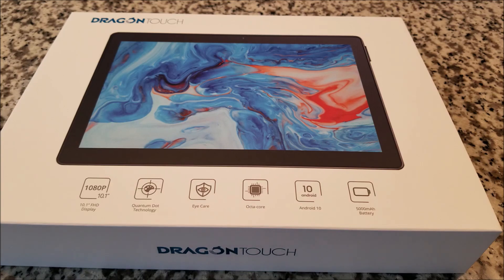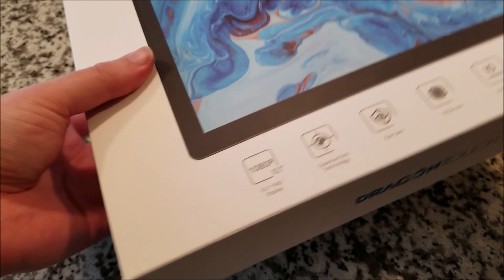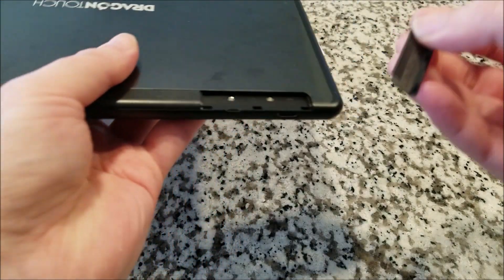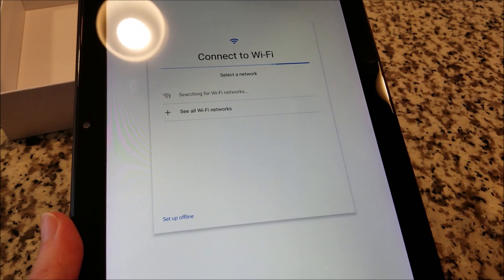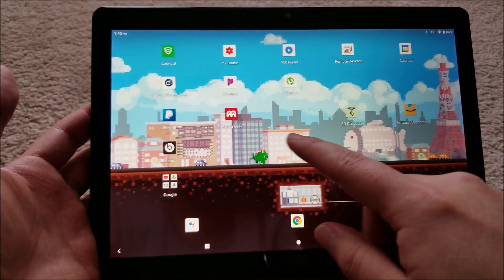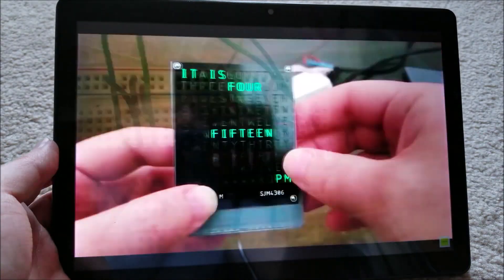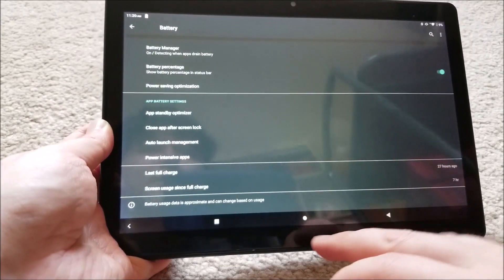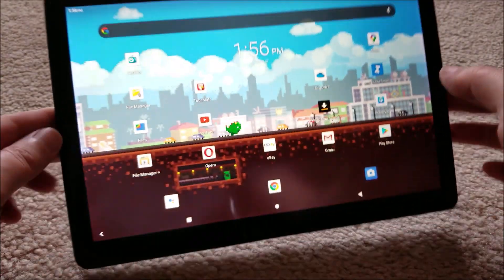Dragon Touch Max10 Plus Tablet Review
I was contacted by Dragon Touch once again to look at a new product of theirs. I had a pretty good experience in the past with their products so I thought it would be interesting to look at their new 10.1" Android tablet. Basic spec breakdown: 10.1" 1080P full HD quantum dot ips lcd, 3gb ram, 32gb flash, 1.6ghz octocore processor, 5000mAh battery, microsd card slot, usb c charging,  and android 10 preinstalled.

On paper it looks like a mid to high end tablet priced at a competitive price of $180 comparing to other 10" tablets, but how well does it perform in the real world and what kind of quality can you expect? How's it match up to my similarly priced budget Samsung A8.0 2019? Watch to find out ...

Code: sjmics
Max Use: 1 (one for per user)
Amount Limit: 300